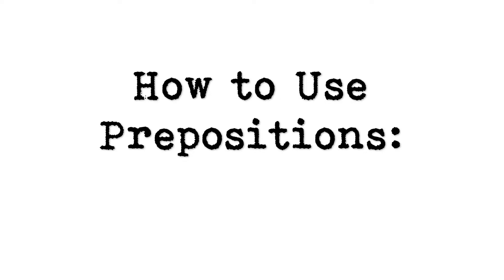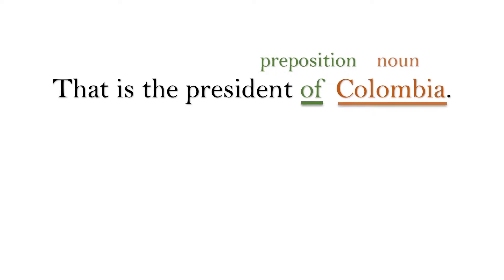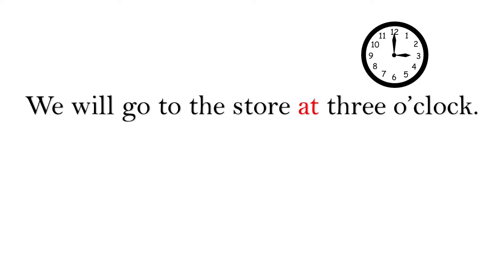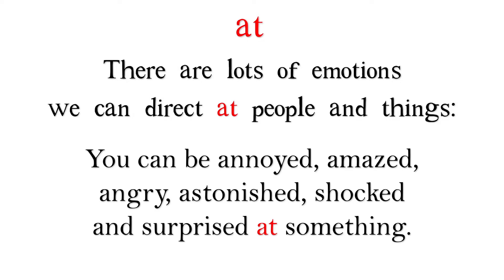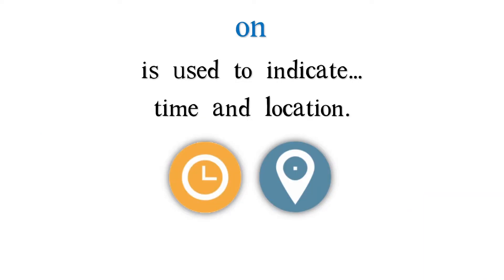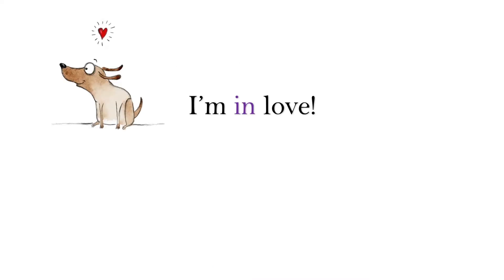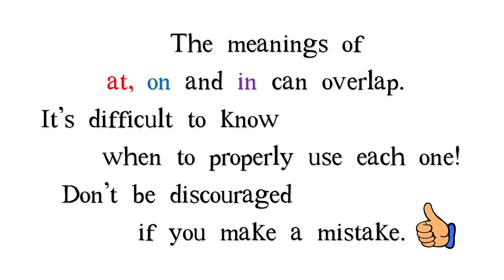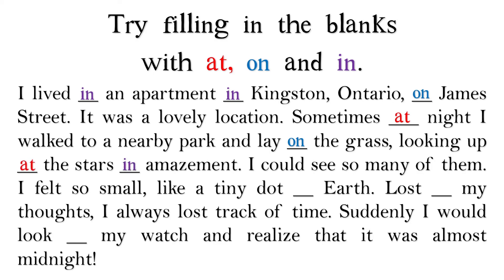How to Use Prepositions: at, on and in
If you're struggling through your college English classes and you're hoping to improve your English, you've come to the right place! Learn English with the help of these short, informative videos :)

A big thank-you to the artists whose work appears here. Please get in touch if you'd like to know the source of any illustration, clip-art, photograph, or animation.